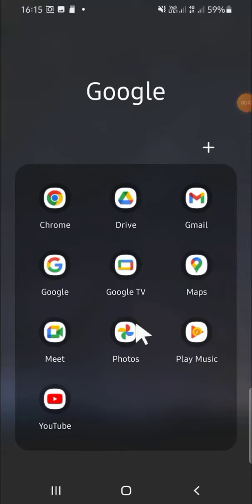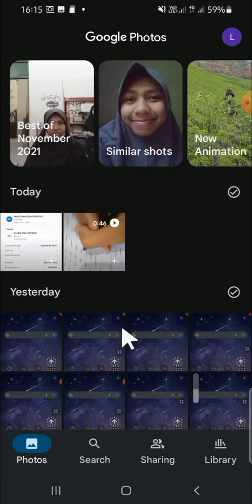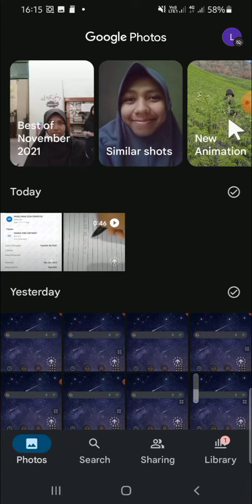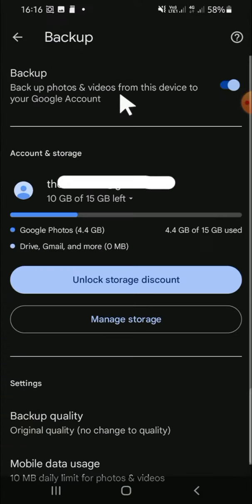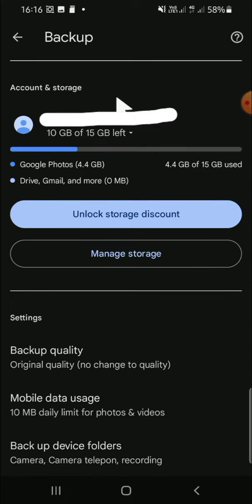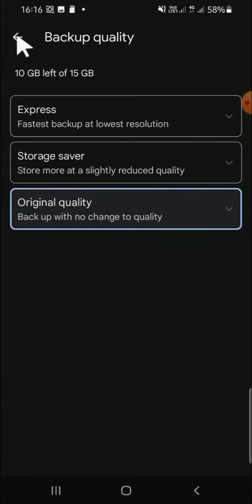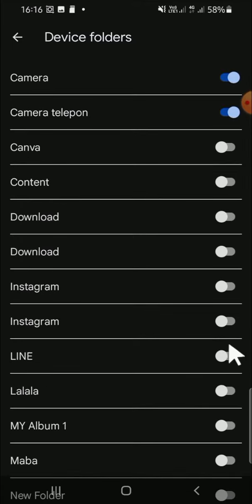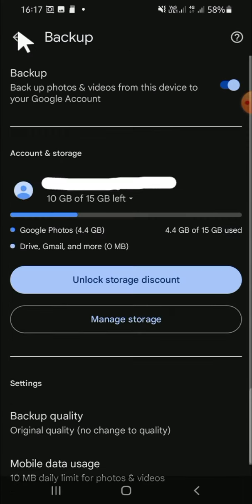Switching to Google Photos? How to Use It with Your Google Account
Is your phone out of storage then you want to switch to google photos? Here's a step by step to use google phots and how to use it with your google account. Let's have a look!